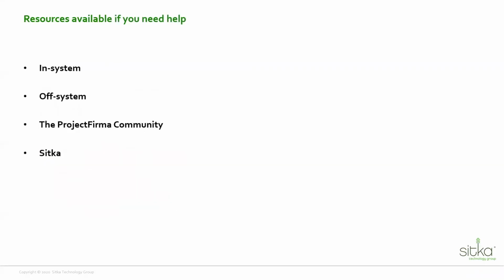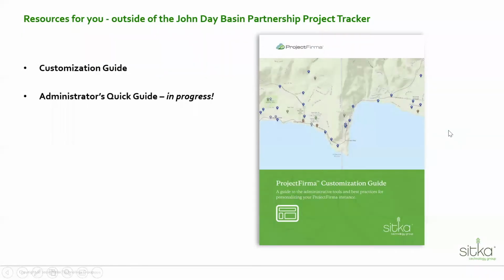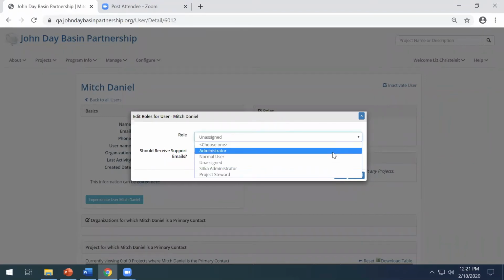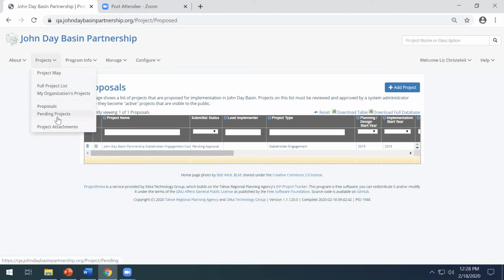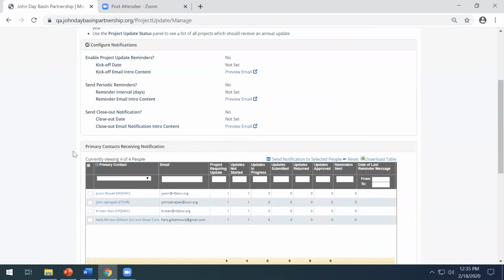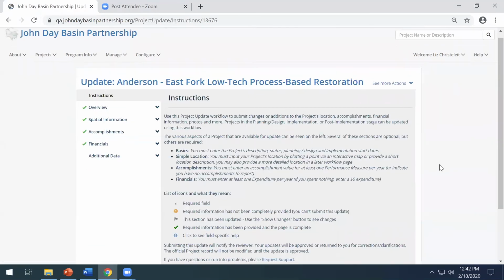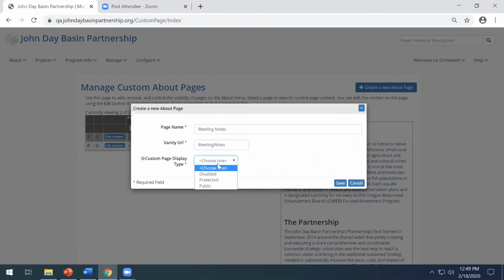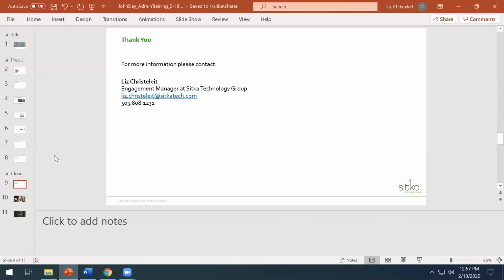John Day Basin Partnership Project Tracker Admin Training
This is the John Day Basin Partnership Project Tracker Admin Training presented by Liz Christeleit and Kathleen Elmquist on 2/18/20.